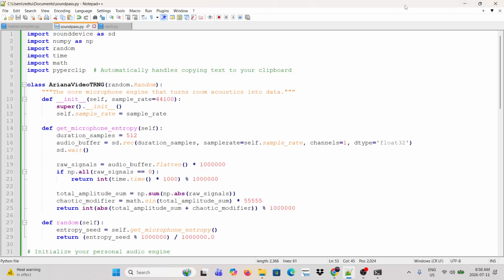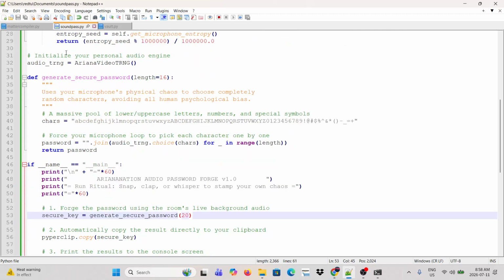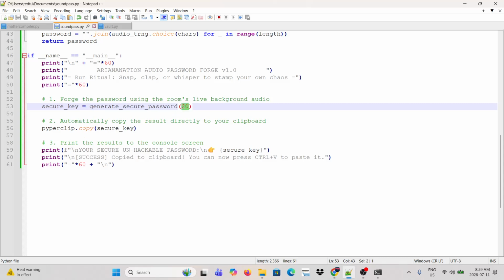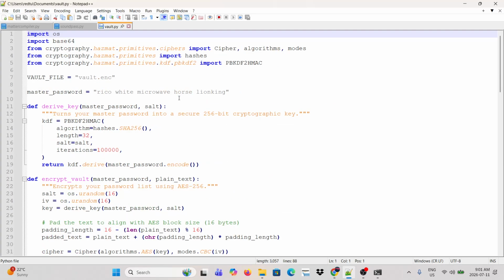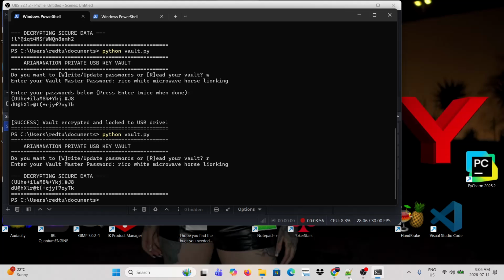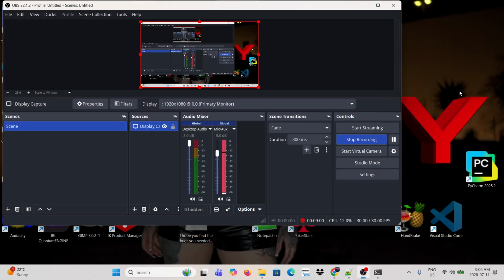I Coded a Private Security Vault That Runs Completely on Micro-Noise | Python, Cryptography